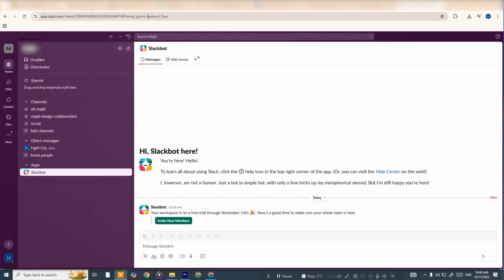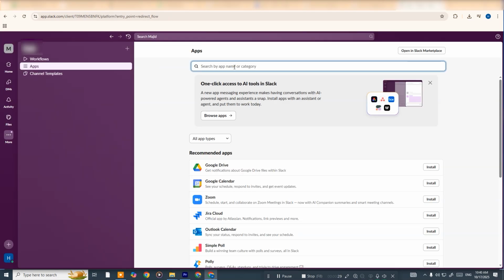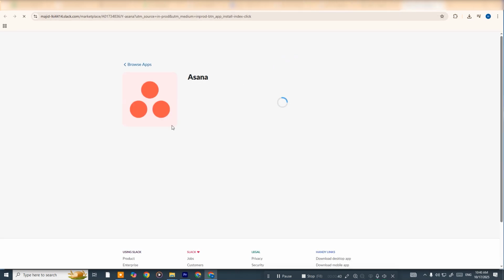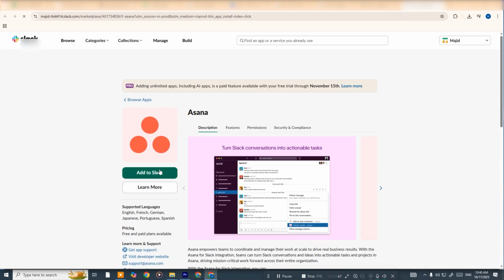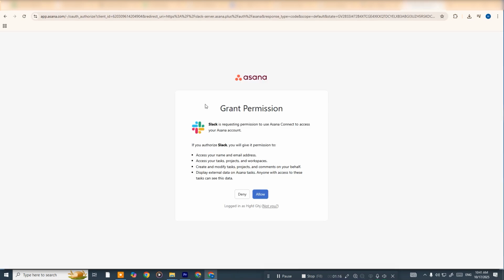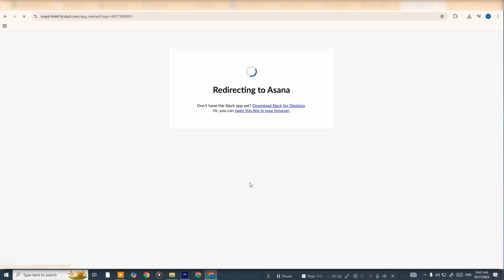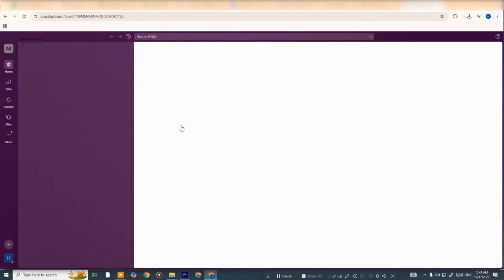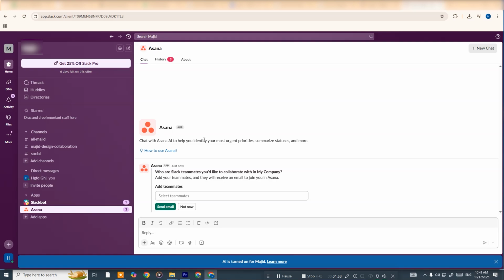How to Integrate Asana with Slack (Seamless Workflow Setup 2025)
In this professional tutorial, I’ll show you how to integrate Asana with Slack to improve productivity and streamline team communication. Learn how to connect both platforms, manage tasks directly from Slack, receive Asana notifications in real-time, and automate updates for smoother project collaboration. Perfect for teams, managers, and professionals who want to stay organized and efficient without switching apps.